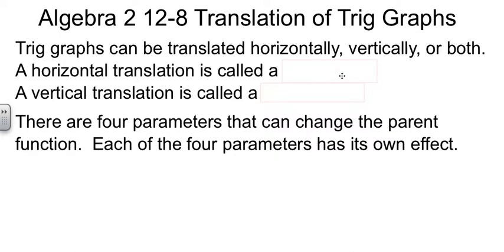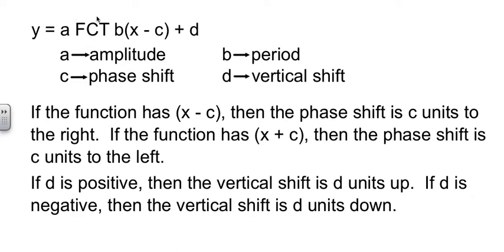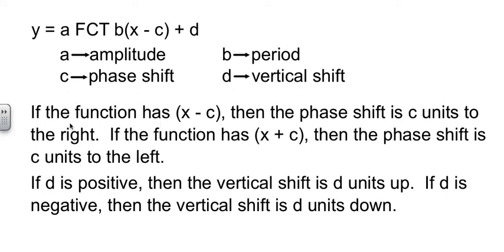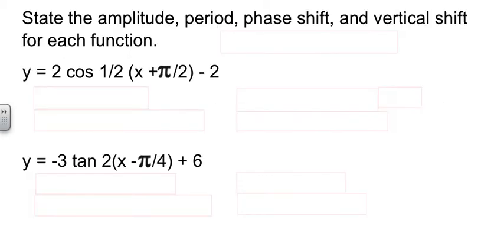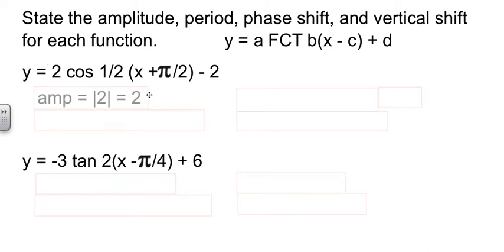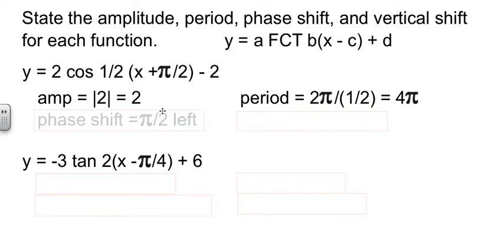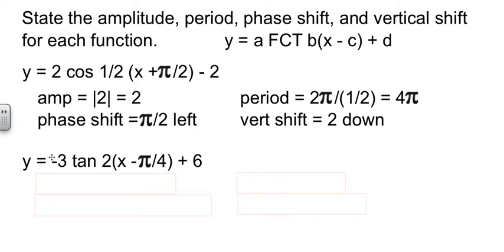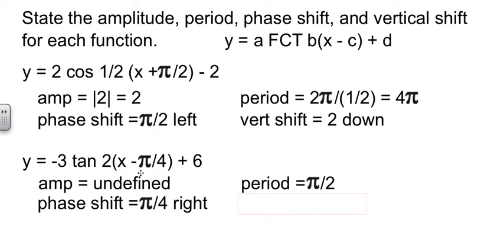Algebra 2 12-8 Translations of Trig Graphs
Translations of Trig Graphs